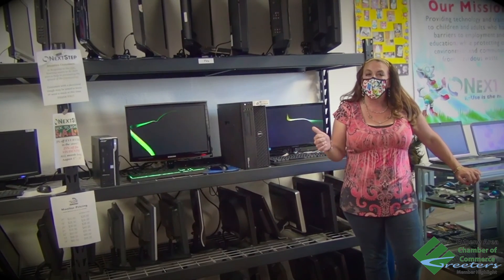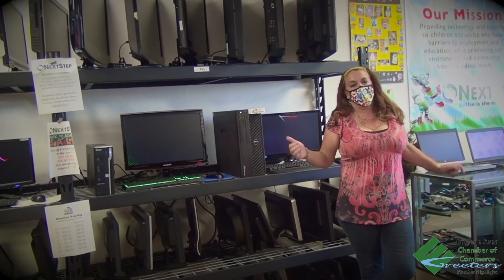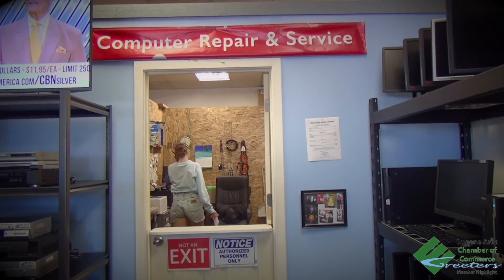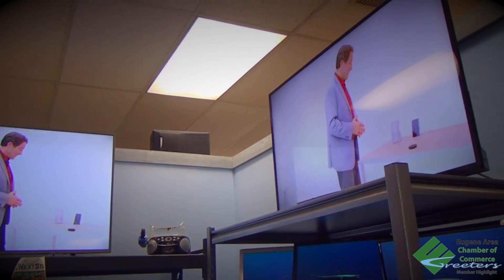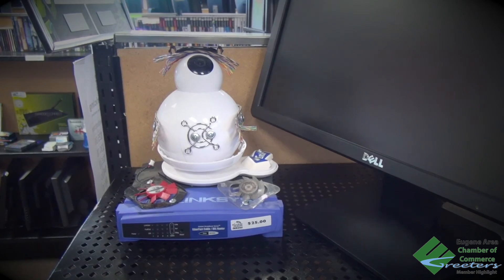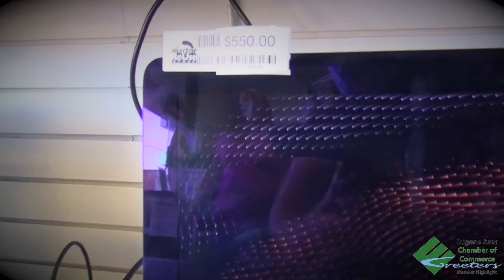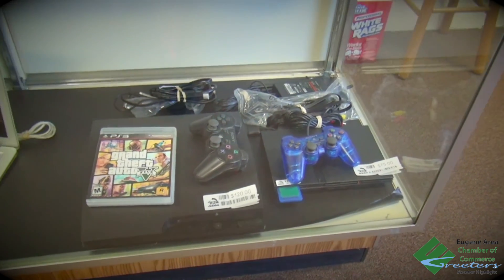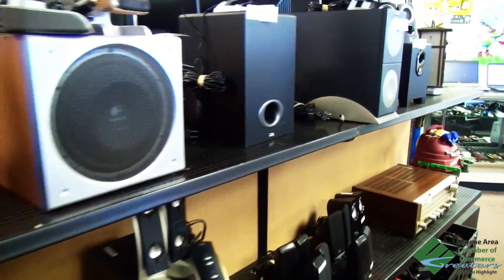NextStep Eugene Greeters Video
NextStep is a jewel of a business in our city and we are truly thankful they are here doing what they do. They do so much for our local community by keeping waste out of the landfill and helping all of us buy affordable computer, TV's and even simple charging cables for all our devices.

More about NextStep below:

Residential Recycling:
What does it cost to recycle my items?
FREE! There are NO FEES for residential drop-off!
If dropped off at our donation center during open hours; we accept almost all electronic devices (working or not) free of charge.

What items can i drop off at NextStep?
We welcome a wide variety of items; computers of course, but also everything from Christmas lights to microwaves.

We refurbish everything we can and have a no landfill policy so all obsolete/non-repairable items are recycled with Oregon Department of Environmental Quality (DEQ) approved processors.

We are a 501(c)(3) nonprofit organization. NextStep provides a donation receipt that you can use to document your donation, please consult your tax advisor about finding fair market value for your donation. Shipping costs may also tax deductible, consult your tax advisor. NextStep does not estimate the fair market value; that is up to the donor, as required by law.

Yes! In fact, individual donors like you are what allow NextStep to provide this service to the community.
For more ways to help please learn more about what we do.

What happens to the hard drives and personal data?
If your hard drive is smaller than 20 GB, it will be dismantled (rendered completely unusable) and sent as scrap to be melted down for metal recovery. If your hard drive is 20 GB or larger, it will be cleared according to the National Institute of Standards and Technology (NIST) Guidelines for Media Sanitization. This writes a completely random series of "0"s and "1"s to all disk sectors, overwriting your personal data. If you have data you need to save, please do so before you donate your computer.

NextStep Recycling is the only volunteer-based nonprofit electronic recycler for residential, municipal and commercial accounts in Lane County.

We operate 6 days a week, 8:30am to 5:00pm, Monday-Saturday, and offer prompt and courteous service. We can supply all sizes of containers for your office collection needs, from buckets to large durable containers for monitors, computers, and other large electronic equipment and accessories. We can send our business waste auditor out to your site to assess your business needs.

NextStep currently offering FREE pick-up for local businesses to donate or recycle their unwanted electronics, with NO recycling fee

If your hard drive is smaller than 20 GB, it will be dismantled (rendered completely unusable) and sent as scrap to be melted down for metal recovery. If your hard drive is 20 GB or larger, it will be cleared according to the National Institute of Standards and Technology (NIST) Guidelines for Media Sanitation. This writes a completely random series of "0"s and "1"s to all disk sectors, overwriting your personal data. If you have data you need to save, please do so before you donate your computer.

What are the tax benefits for corporate donors?

The IRS code provides for a tax deduction for property donated to a charitable organization such as NextStep under applicable rules and regulations. For corporate donors, tax deductions are usually limited to the amount of the donor's tax basis in the property contributed. Confirm eligibility for the deductions with your own tax advisor. Warehousing and shipping costs may also tax deductible under applicable rules and regulations.

Community Outreach:
NextStep Recycling is dedicated to Community Outreach. Our efforts include educational speaking engagements and seminars in which we talk to students from Kindergarten through Graduate School about the importance of lowering electronic waste. We teach people to consider the environment in all that they do.

By informing our community of the ways in which they can recycle items that would otherwise be extremely harmful to our environment, we hope to encourage individuals to change their behavior and way of thinking. We hope to keep our community safe from waste in order to meet our priority of empowering people to protect their planet.

We also participate in community events on national holidays such as Earth Day, ReUse Day, and America Recycles Day.

Mon-Sat (8:30am to 5pm)
245 Jackson St
Eugene, OR 97402

ReUse Store
Mon-Sat (9am-5pm)
Sunday (Closed)
987 Garfield St
Eugene, OR 97402